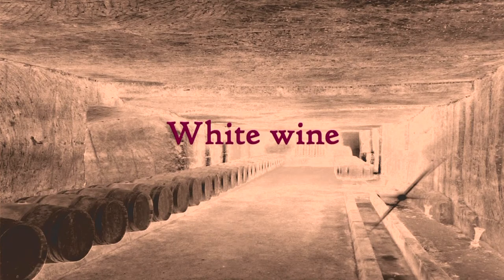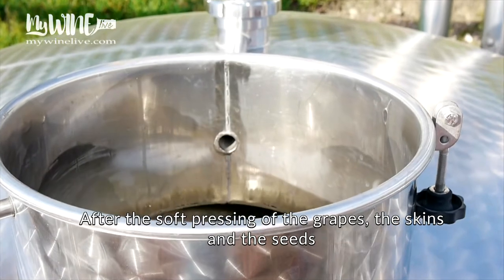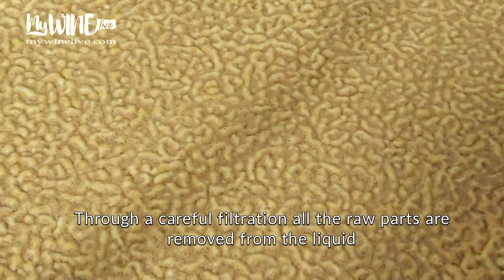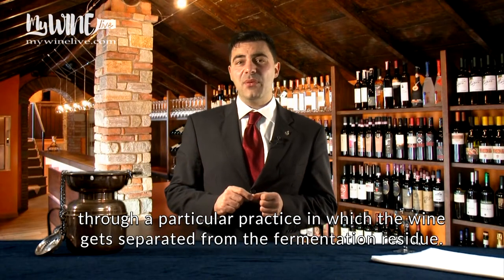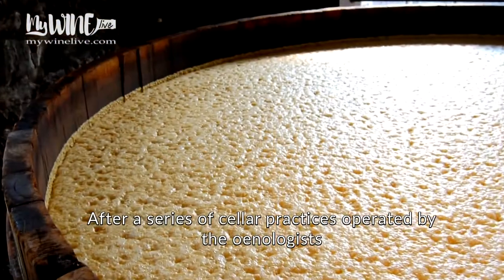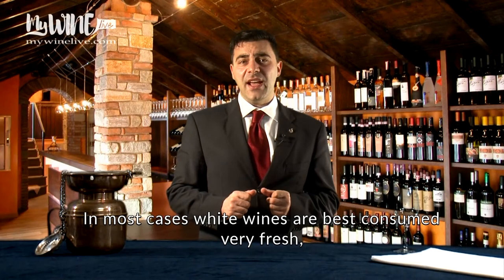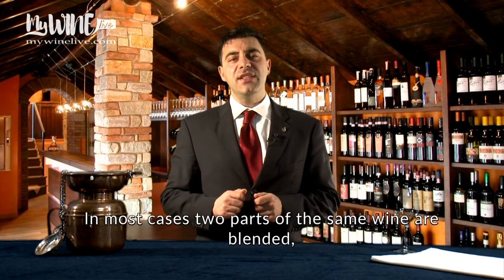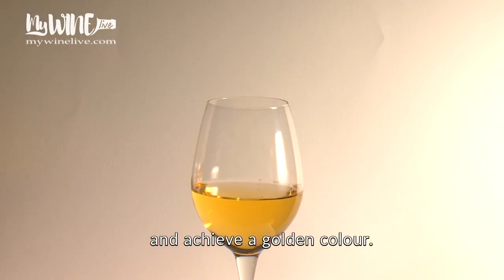How to make white wine.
What is white wine? How is it produced?